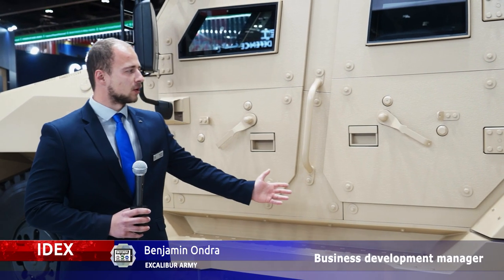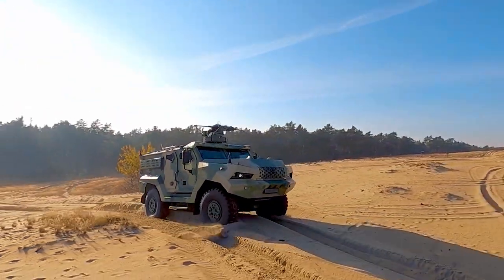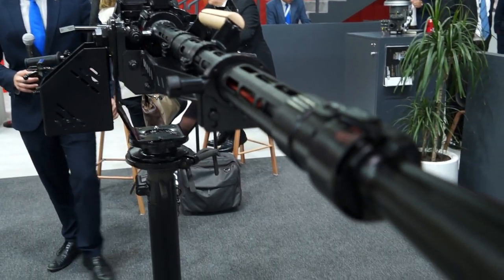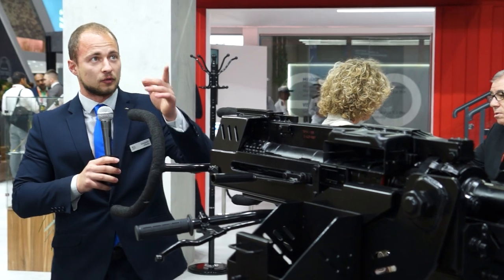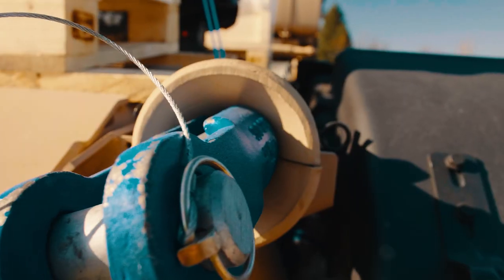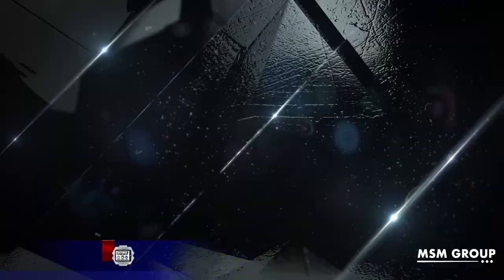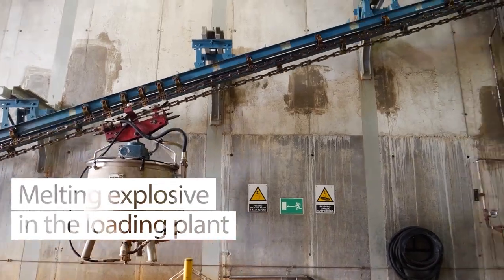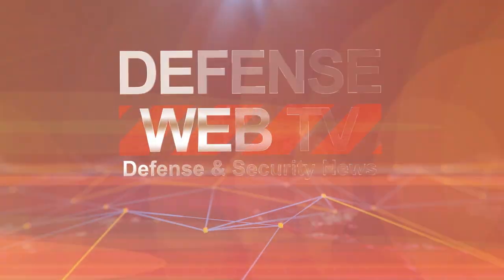IDEX 2023 Czechoslovak Group CSG holding & Tatra Trucks presents its full range of defense products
At IDEX 2023, Czechoslovak Group (CSG) holding and Tatra Trucks presents its full range of defense products and services. As part of the exhibition, the Czech companies Excalibur International, Excalibur Army, Tatra Export, Eldis, Retia and MSM Group present their latest innovation and technologies of defense products.